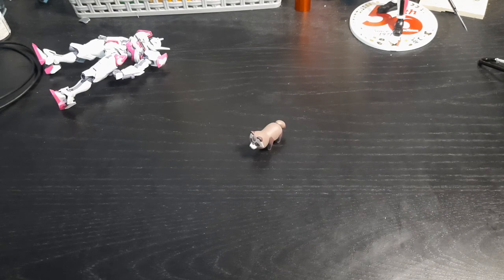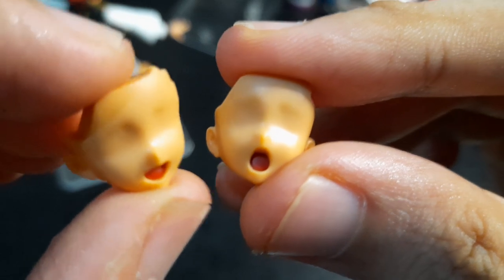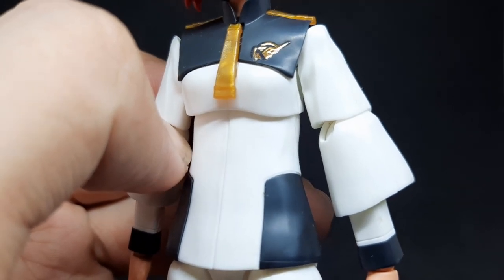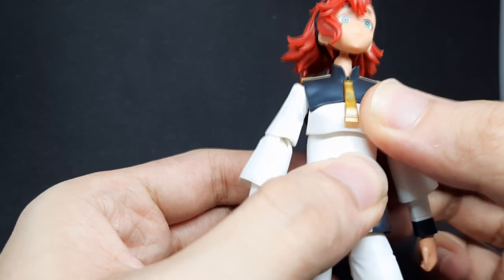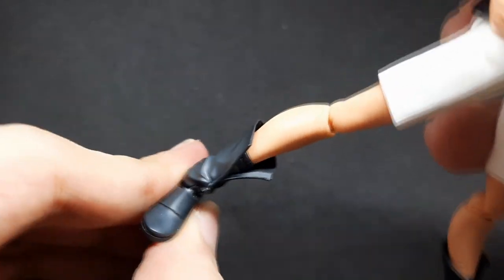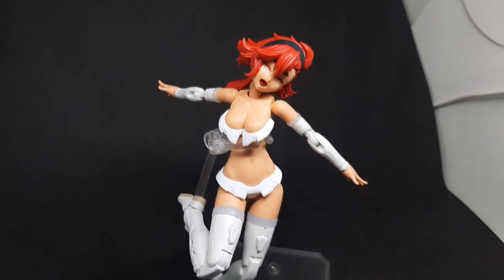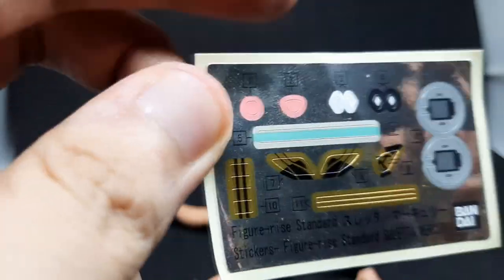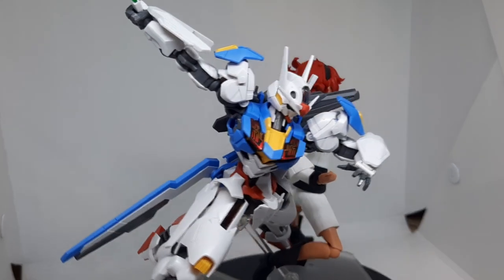Figure Rise Standard Suletta Mercury FULL REVIEW (Gundam The Witch From Mercury)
Taking a close look at Bandai's FRS Suletta Mercury and the interesting things she can do